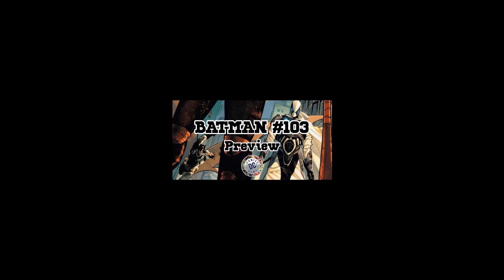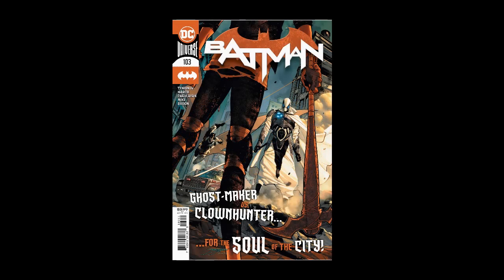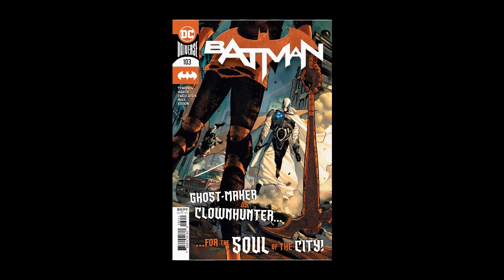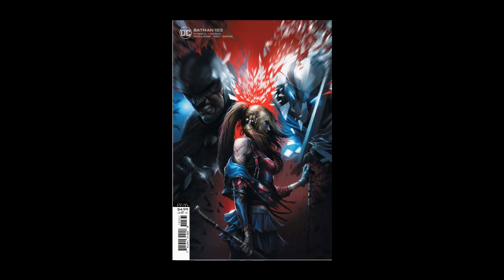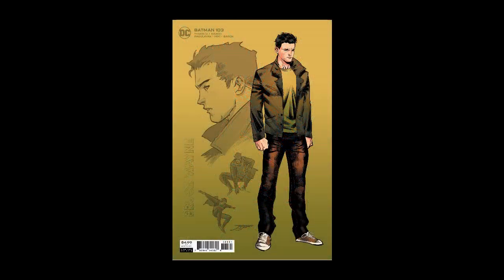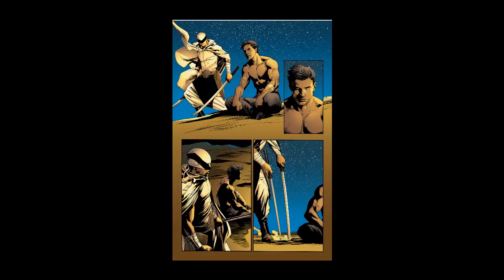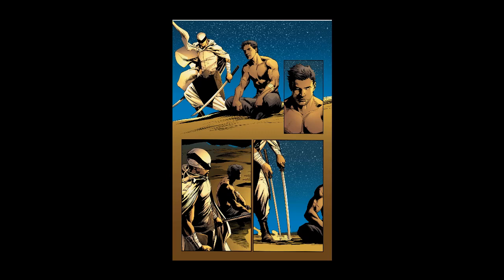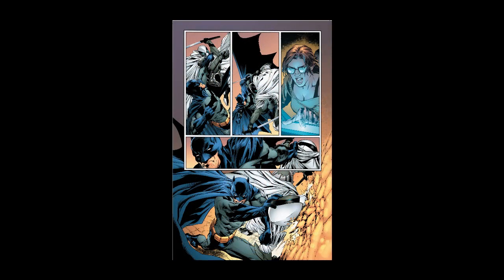BATMAN #103 Preview | DC Comics News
BATMAN #103 - Preview

If you thought that the end of “The Joker War” meant that Batman would be able to take it easy, guess again! DC has your first look at stunning artwork from Carlo Pagulayan and Danny Miki from Batman #103, on sale Tuesday, November 17, 2020.

Batman and Ghost-Maker go toe-to-toe to decide which of them will remain Gotham City’s hero. The city is changing faster than ever in the aftermath of “The Joker War,” and with this change comes increasing dangers as Gotham’s citizens demand that Punchline be released from prison! Plus, Harley Quinn faces certain death at the hands of Clownhunter!

BATMAN #103
Written by JAMES TYNION IV
Art by CARLO PAGULAYAN, GUILLEM MARCH and DANNY MIKI
Main cover by JORGE JIMENEZ
Card Stock Variant cover by FRANCESCO MATTINA
1:25 Card Stock variant cover by JORGE JIMENEZ
ON SALE 11/17/20$3.99 US
32 PAGES | FC
DC CARD STOCK VARIANT COVERS $4.99 US